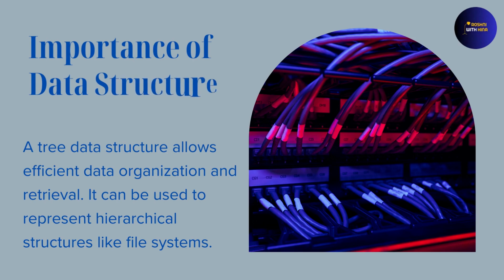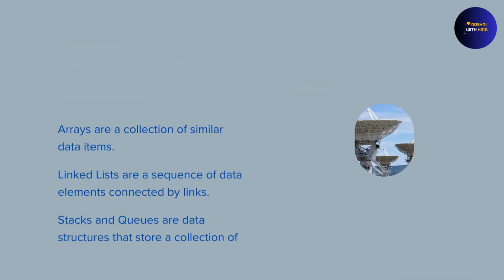Data Structures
Definition of Data Structures
Data structures are ways to organize and store data in a computer so it can be used efficiently. Types of data structures include arrays, linked lists, stacks, and queues.
Importance of Data Structures
A tree data structure allows efficient data organization and retrieval. It can be used to represent hierarchical structures like file systems.
Arrays are a collection of similar data items.
Linked Lists are a sequence of data elements connected by links.
Stacks and Queues are data structures that store a collection of elements.
Arrays and Linked Lists
Arrays store data in contiguous memory while linked lists use pointers to connect non-contiguous memory blocks. Each data structure has its own advantages and disadvantages depending on the use case.
Here are some common data structures
Arrays: Arrays are collections of elements, each identified by an index or a key. They provide constant-time access to elements but can be inefficient for insertions and deletions in the middle, as all elements after the insertion point need to be shifted.
Linked Lists: Linked lists consist of nodes where each node contains data and a reference (or pointer) to the next node. Linked lists are efficient for insertions and deletions but have slower access times compared to arrays.
Stacks: Stacks are a type of linear data structure that follows the Last-In-First-Out (LIFO) principle. They are often used for managing function calls, undo functionality, and parsing expressions.
Queues: Queues are another linear data structure that follows the First-In-First-Out (FIFO) principle. They are used for managing tasks in a sequential order, such as in scheduling or breadth-first search algorithms.
Trees: Trees are hierarchical data structures with a root node and child nodes. Common types include binary trees, binary search trees, and balanced trees like AVL and Red-Black trees. Trees are useful for various applications, including searching and sorting.
Graphs: Graphs consist of nodes (vertices) connected by edges. They are used to model relationships between objects and are fundamental in network design, social network analysis, and various algorithms like Dijkstra's shortest path algorithm.
Hash Tables: Hash tables are used to implement associative arrays, maps, and sets. They use a hash function to map keys to indices in an array, providing fast access to data.
Heaps: Heaps are specialized tree-based data structures used for priority queues and heap sort algorithms. They maintain a specific ordering property between parent and child nodes.
Trie: A trie (pronounced "try") is a tree-like data structure used for efficient retrieval of a key in a large dataset of strings. Tries are often used in autocomplete systems and dictionary implementations.
Bloom Filters: A Bloom filter is a probabilistic data structure used to test whether an element is a member of a set. It provides a quick way to check for membership but can produce false positives.
Graphs: Graphs are collections of nodes (vertices) connected by edges. They are used to represent relationships and connections between data points. Graphs can be directed (edges have a specific direction) or undirected (edges have no direction).
Sparse Data Structures: Data structures like sparse matrices and sparse arrays are optimized for data with a lot of empty or default values, reducing memory usage and improving efficiency.
Thank you for joining me on this journey into the world of data structures!